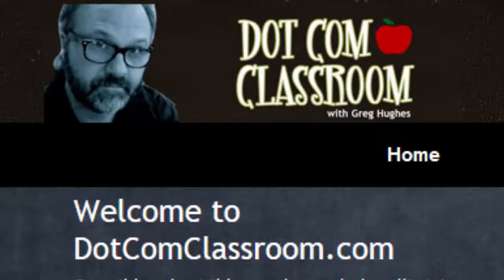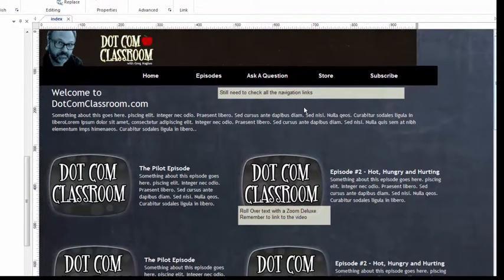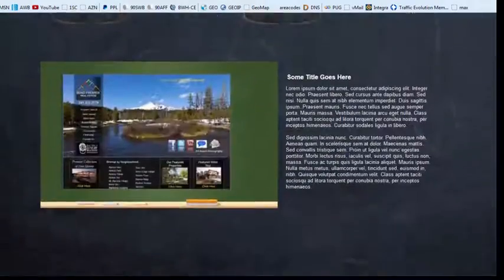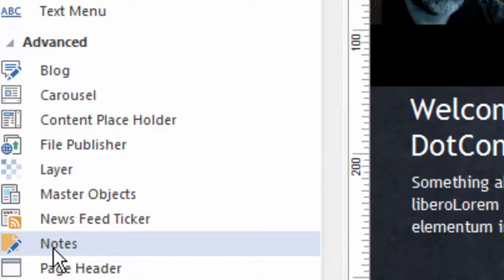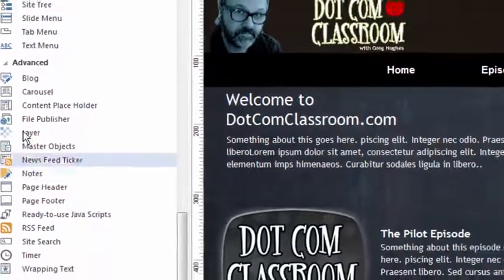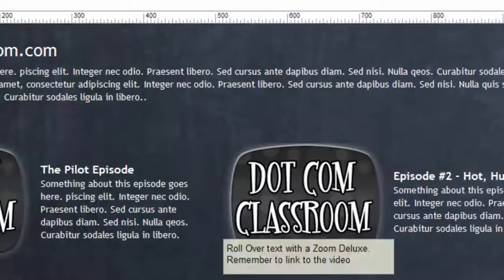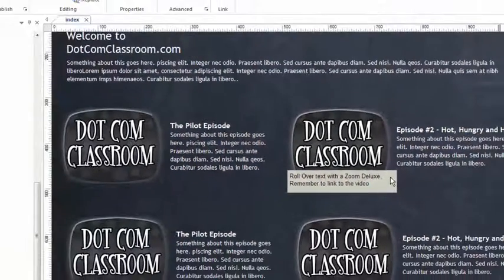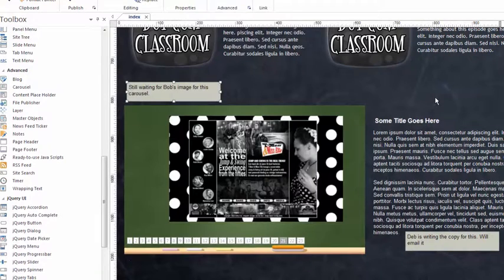Using the Notes Tool in 90 Second Website Builder